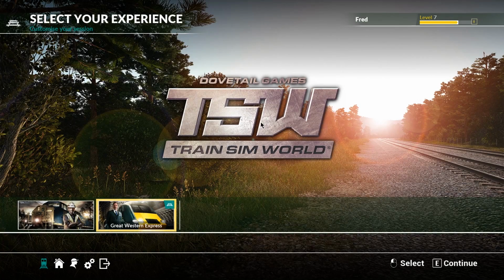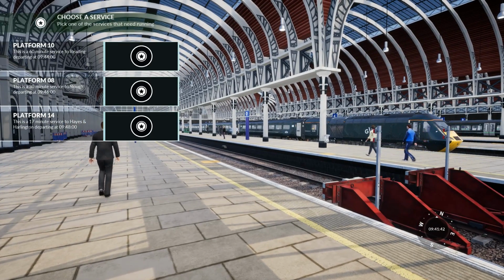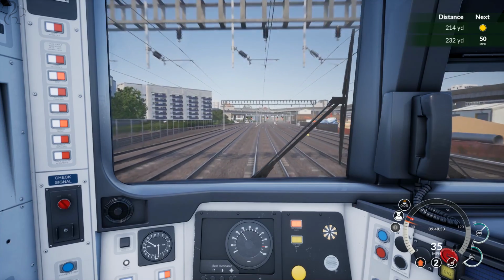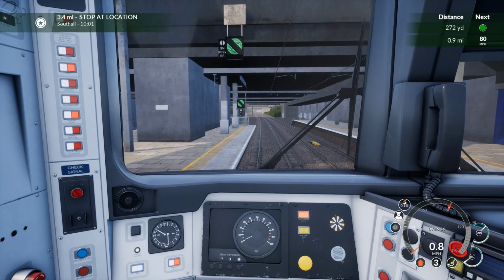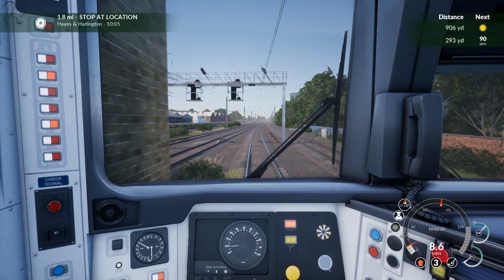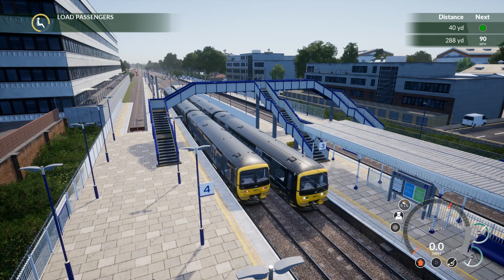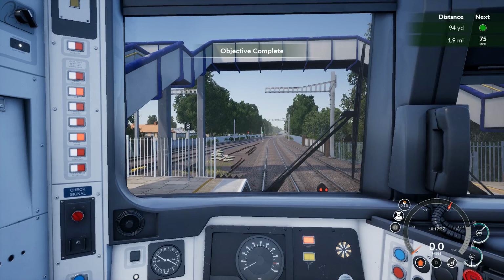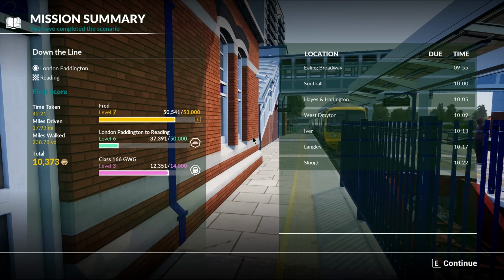TSW - Great Western Express - First Look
Taking a first look at the eagerly anticipated Great Western Express DLC for Train Sim World. This significant DLC brings passengers and commuter scenarios to Train Sim World CSX Heavy Haul.